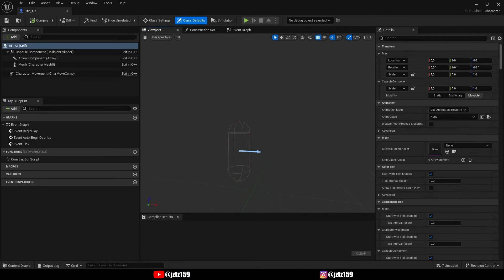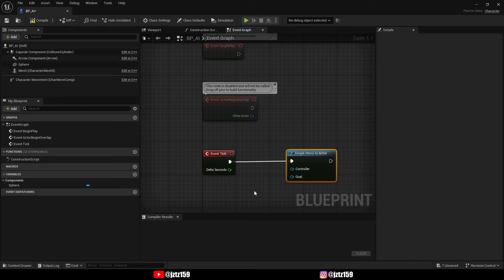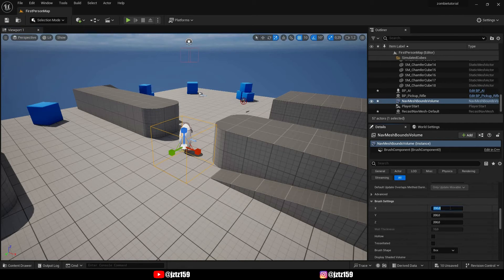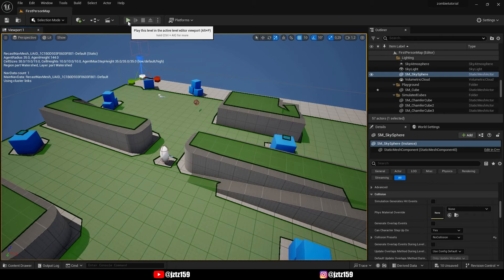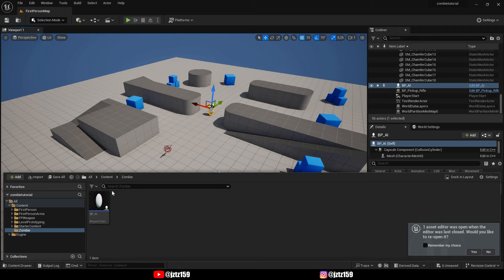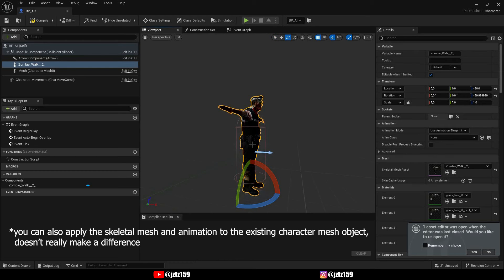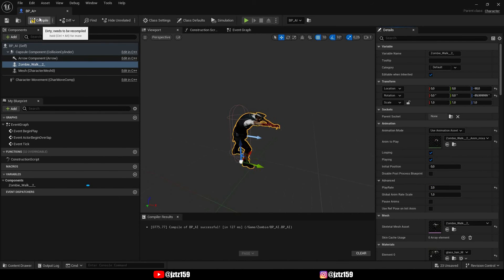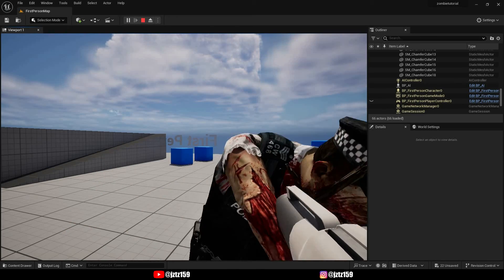How to create a simple ZOMBIE / CHASE AI in Unreal Engine 5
In this Video you will learn how to easily create a simple Zombie AI that chases the player.

If you want to support me feel free to use my Fortnite Creator code: jztz159